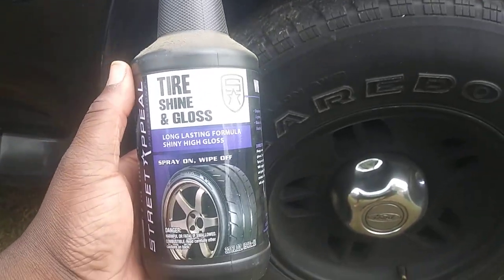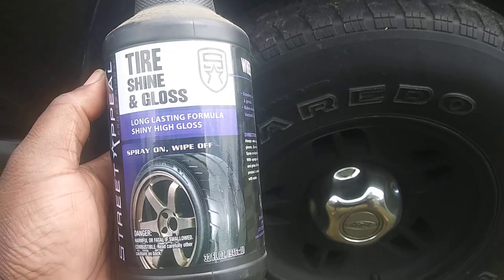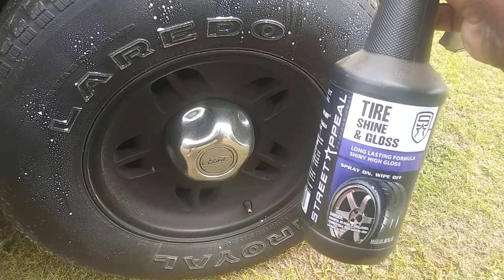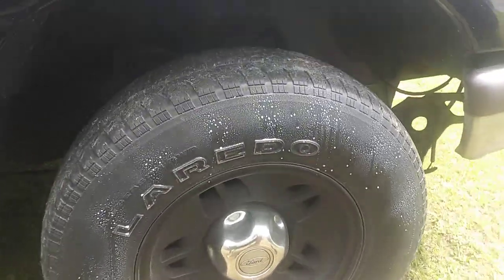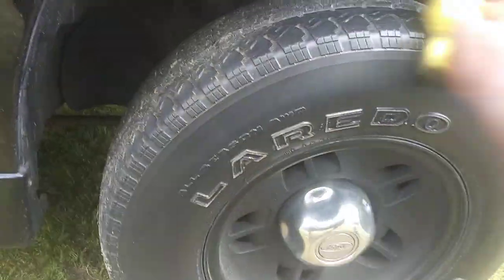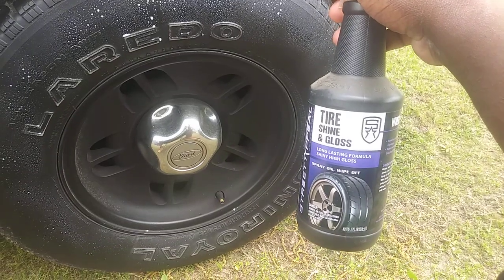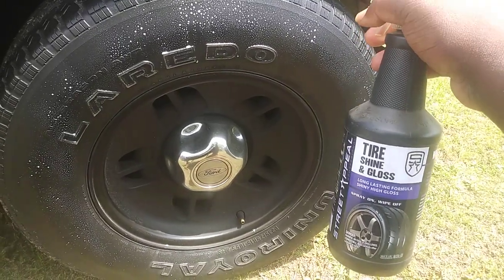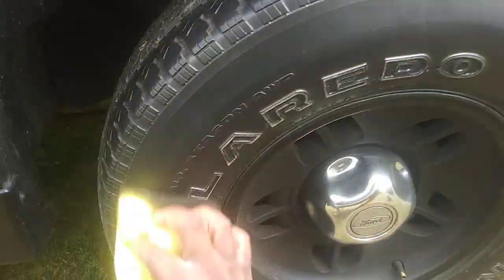La totally awesome tire gloss shine one of the best for a satin look 😆 lol